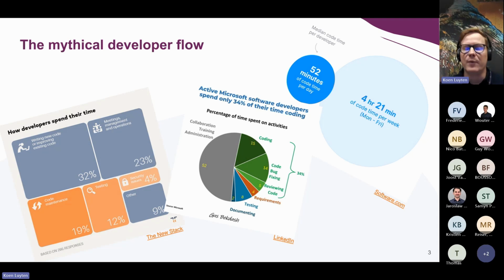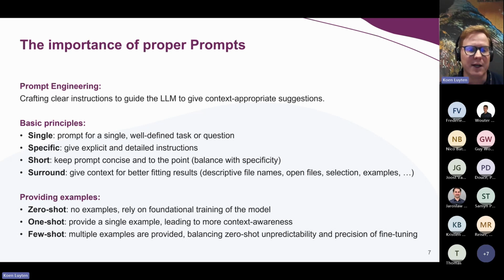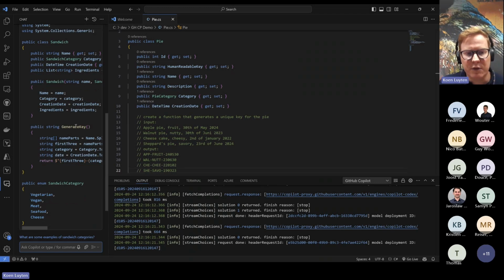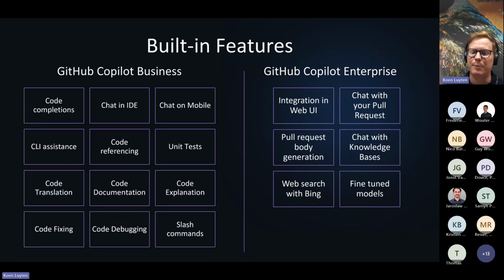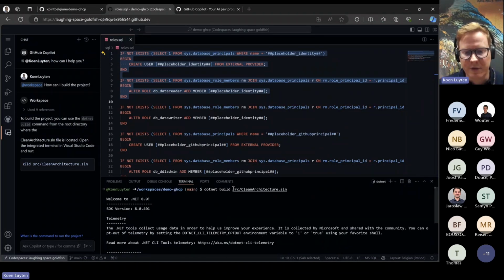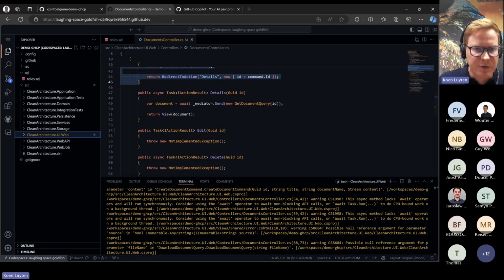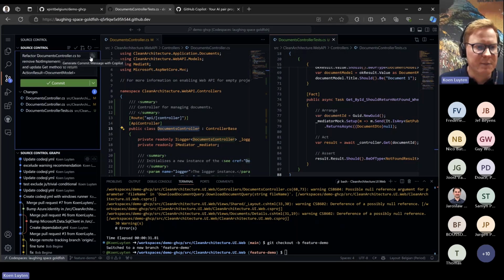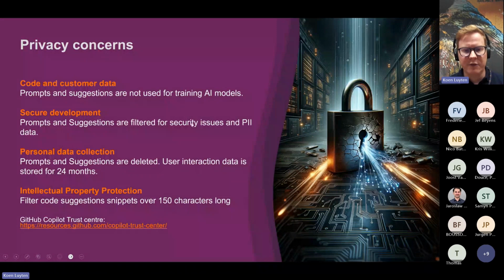Productivity++ with GitHub Copilot | Webinar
As developers, we all know how precious our time is doing actual coding. We even have a word for it: "the zone".

In this session, we'll explain the GitHub Copilot features that keep you in "the zone" and show you some pro tips that go beyond simple code completion.

At the end of the session, you'll have all the knowledge to start leveraging GitHub Copilot on your own projects and in doing so, increasing your productivity.